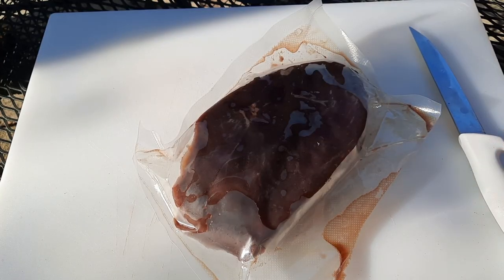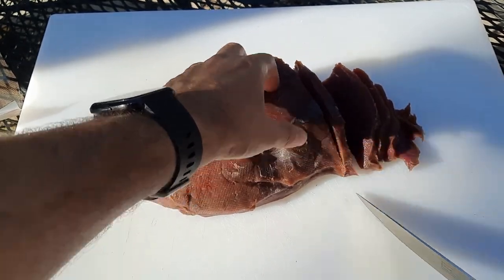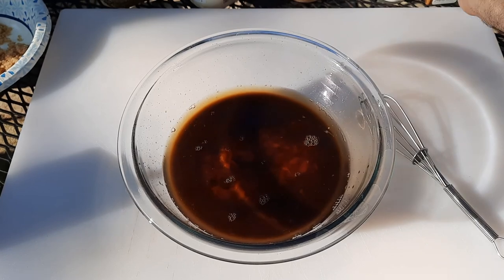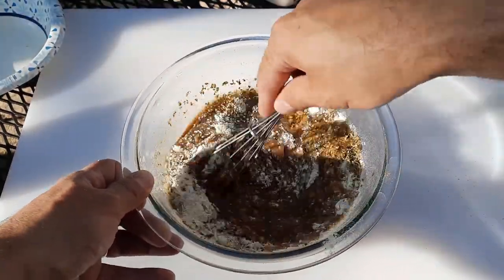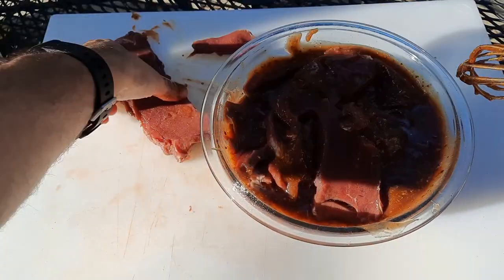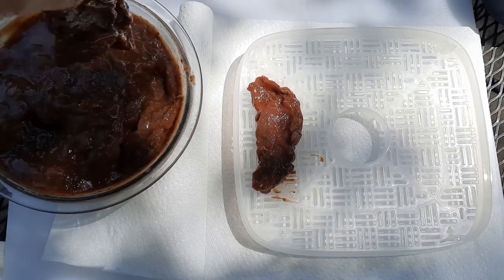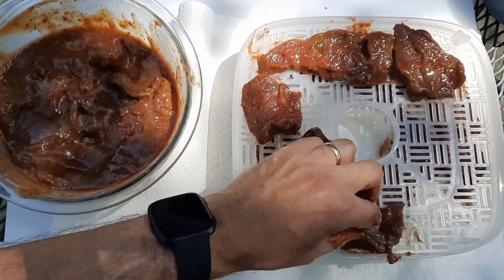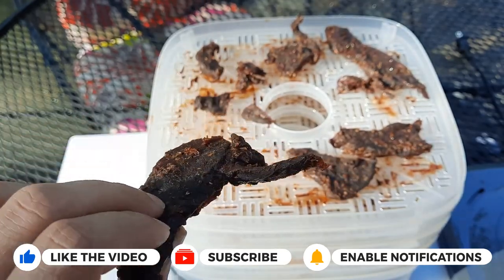Bourbon BBQ Deer Jerky Recipe | Super Easy Method For Venison, Deer, Elk, Turkey, & More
Deer jerky can be the tastiest part of hunting whitetails. This delicious bourbon BBQ recipe is easy, simple, and very forgiving. It does not matter if you are a chef or are brand new to cooking venison, you can make some amazing venison jerky. If you do not have a food dehydrator you can use a smoker, a Traeger, or even an oven, just follow the same temperature and cook time instructions. You can also make amazing beef jerky, elf jerky, turkey jerky, or anything else with this recipe and method.

This recipe can be done with any cut of venison, I prefer the bottom round because it is lean, has long muscle fibers, and is one of the tougher cuts when made with traditional cooking methods. In fact I think the bottom round roast makes better jerky than anything else I've seen cooked with it to date. It is perfect for jerky.

These ingredients and their amounts are recommendations, only BBQ sauce and bourbon are needed for a great result.
 • 2-4lbs of venison bottom round roast, sliced thin
 • 1/2 cup BBQ sauce (Sweet Baby Ray's was used this time)
 • 1/4 cup tomato ketchup
 • 2 tbls Worcestershire sauce
 • 1/2 cup bourbon
 • 1/4 cup brown sugar
 • 2 tsp black pepper
 • 2 tsp sea Salt
 • 1 tbls granulated garlic
 • 1 tbls onion powder
 • 1 tbls oregano
 • 1 tsp cayenne pepper

Mix all the ingredients together and then add the sliced venison. Cover, and refrigerate overnight. Then remove any excess marinate and add slices to a food dehydrator. Set temperature to 165 f and dehydrate for 4-6 hours until desired consistency is reached, flip the jerky at the halfway point or as needed.

If you slice the meat thicker, like I did, it will take longer, which is ok, just make sure you have the spare time in case it is not done after 6 hours.  The jerky is done when it looks and tastes the way you like it to. I like mine dryer than some.